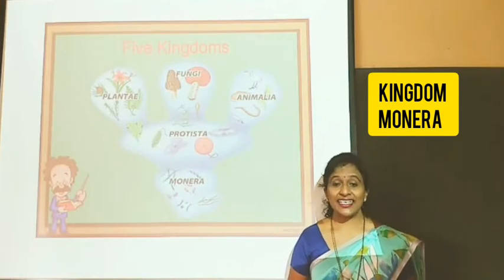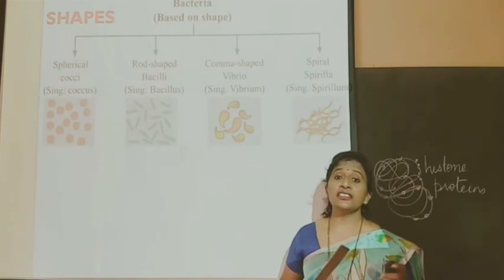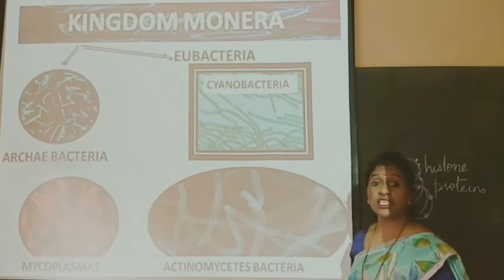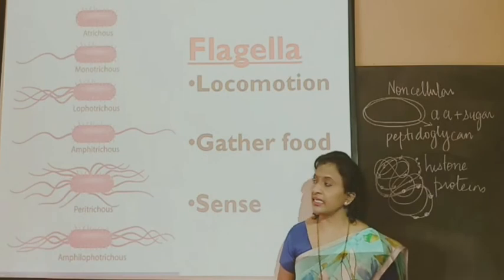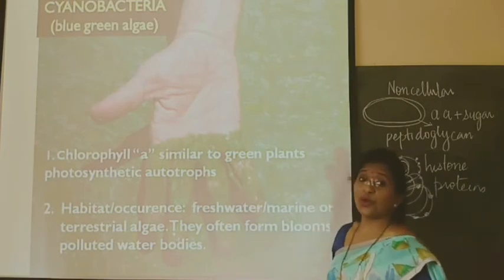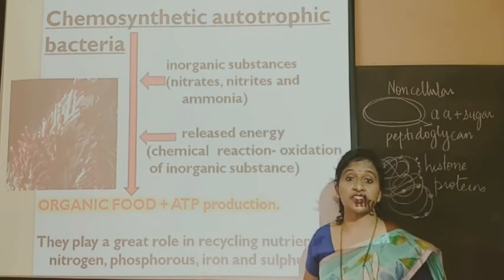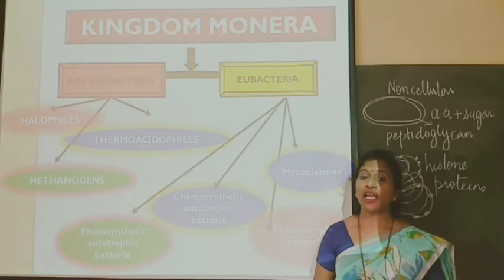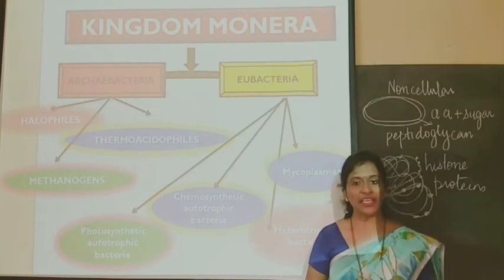PART 2- XI- KINGDOM MONERA / BIOLOGICAL CLASSIFICATION